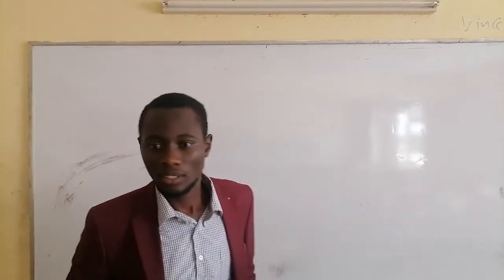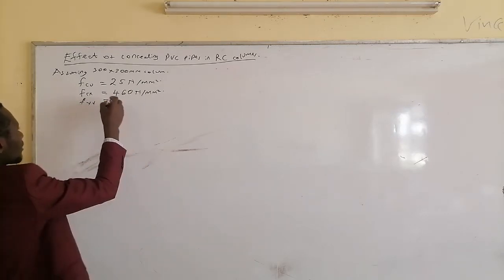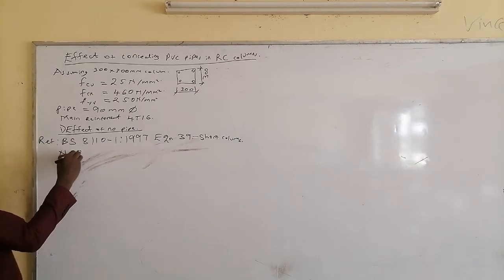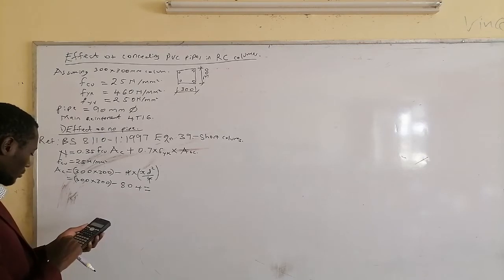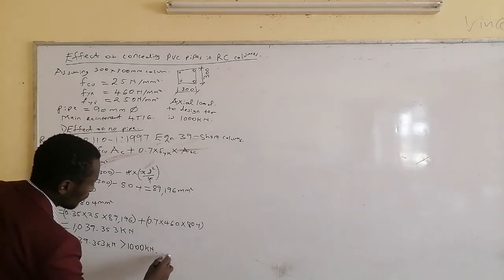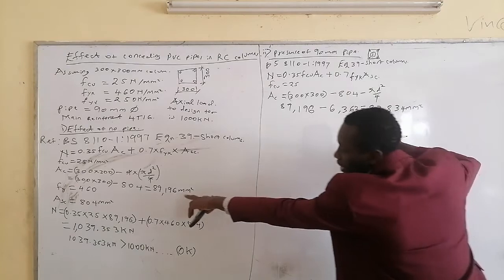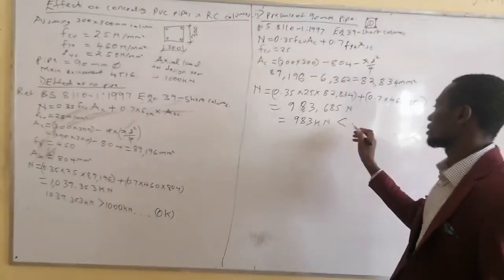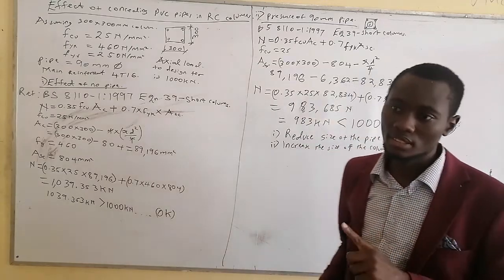RC COLUMNS WITH PIPES THROUGH THEM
The video highlights the effect of passing pipes through columns. It describes a check to be carried out according to BS 8110 whenever we are designing for plumbing and electrical pipes to pass through a column.